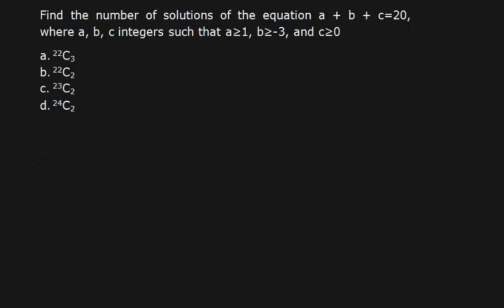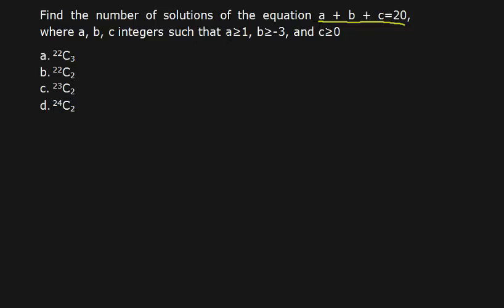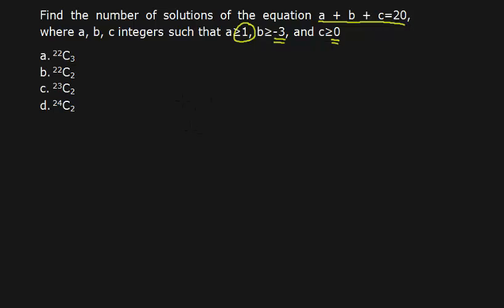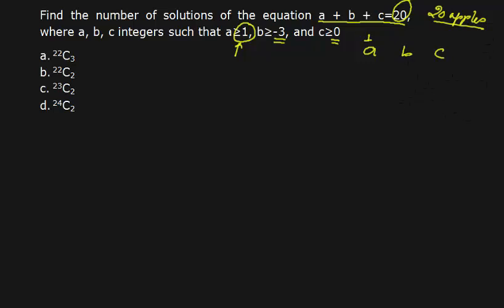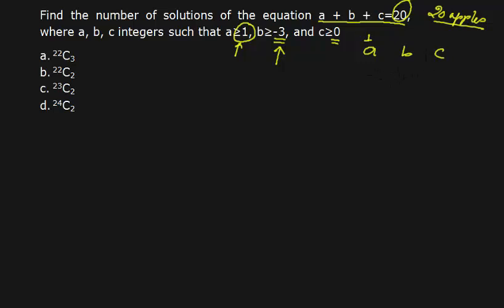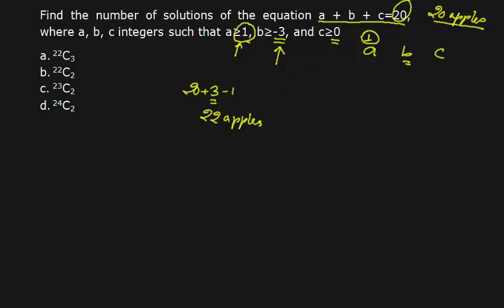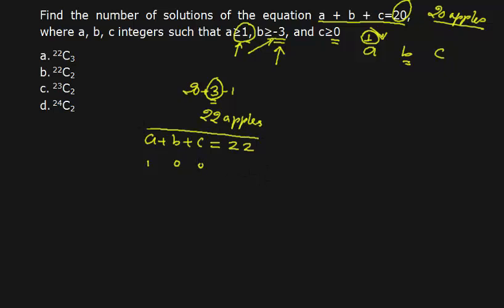Permutation and Combination 03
3. Find the number of solutions of the equation a + b + c=20, where a, b, c integers such that a≥1, b≥-3, and c≥0
a. 22C3
b. 22C2
c. 23C2
d. 24C2